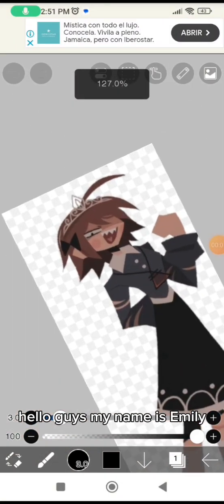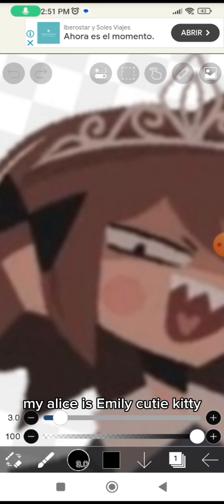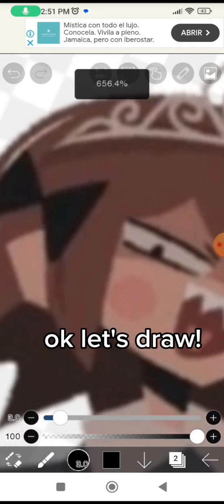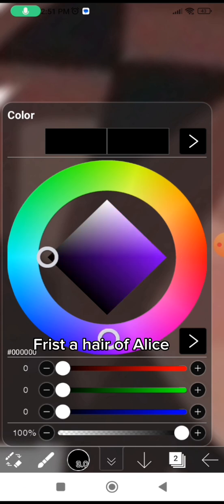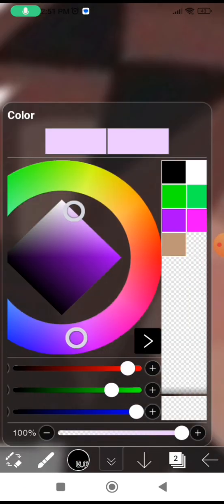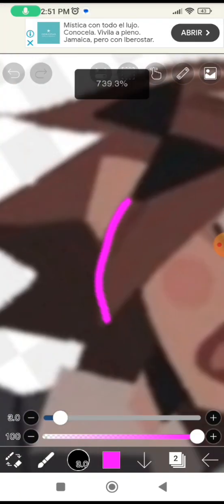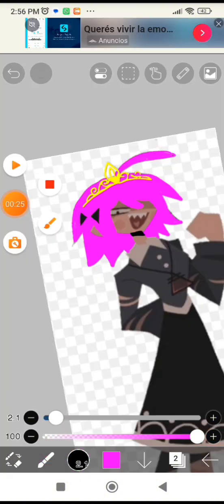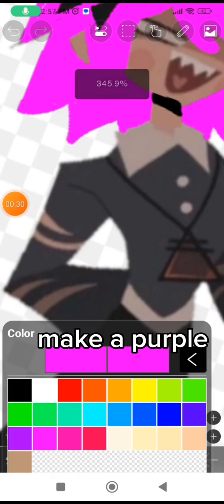POV: Emily make your oc of fpe of Alice